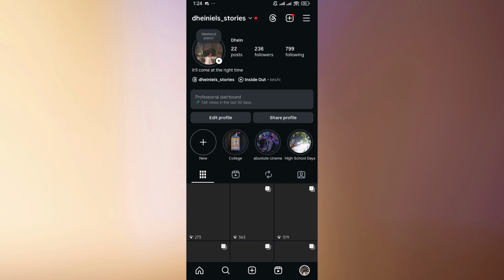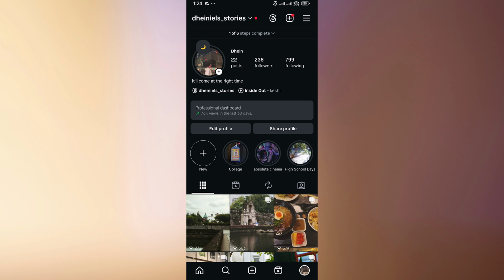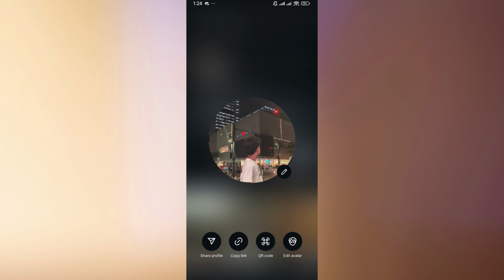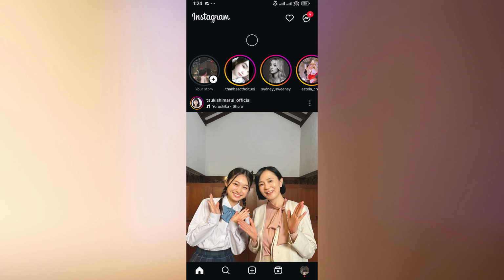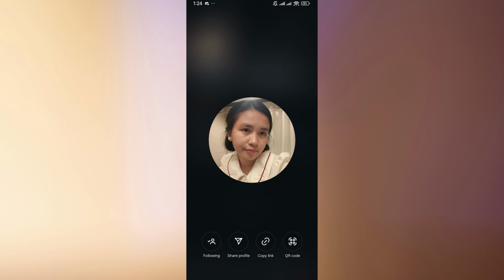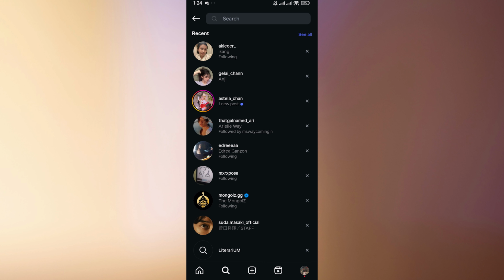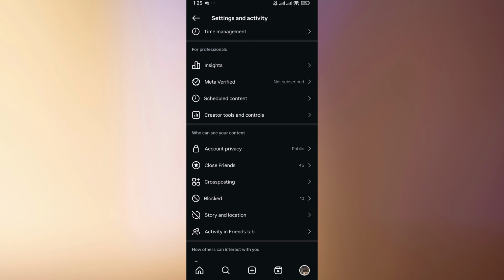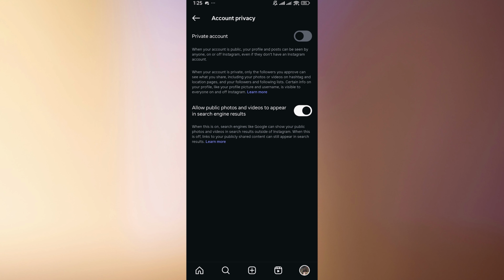How to Prevent Profile Zooming on Instagram (2025)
Want to know how to prevent profile zooming on Instagram in 2025? This easy tutorial will show you the exact setting you need to change to stop people from enlarging your profile picture. Whether you want to protect your privacy or simply don't like the feature, this is the definitive guide to disabling profile picture expansion.

In this video, we'll walk you through the simple, step-by-step process to disable profile picture zoom in Instagram's privacy settings. You'll learn how to find the "Allow profile picture expansion" toggle and what to do if the option isn't available for your account yet. We'll also provide other tips to help secure your profile and limit who can see your content.

By the end of this tutorial, you'll have full control over your Instagram profile and your privacy. Say goodbye to unwanted zooms and hello to peace of mind. Watch now to master this key privacy setting!